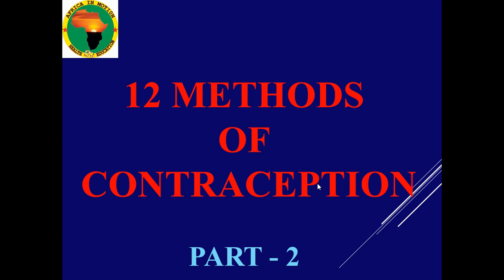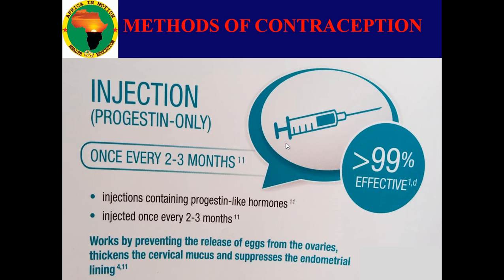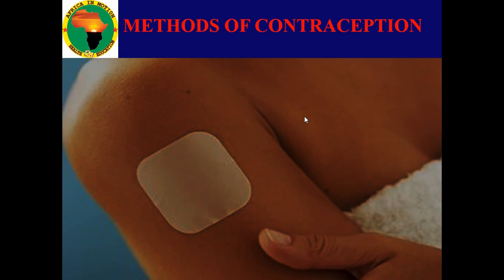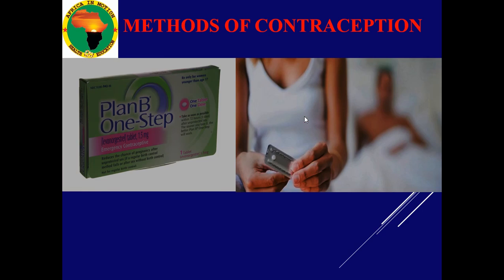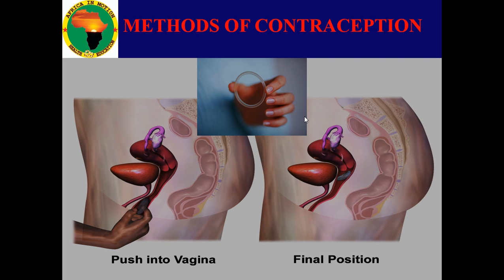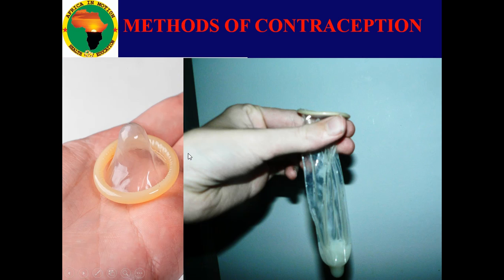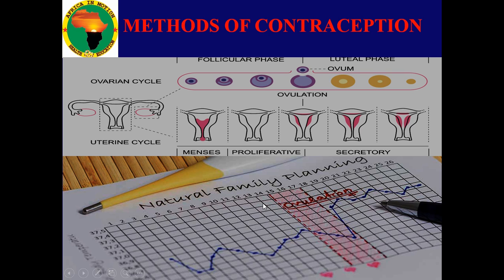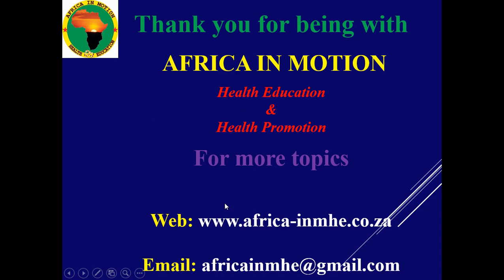METHODS OF CONTRACEPTION Part 2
Other methods of contraception